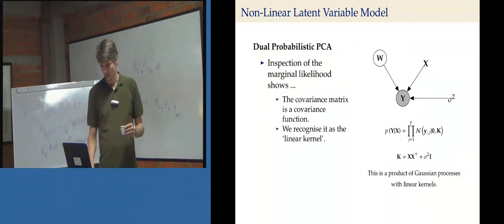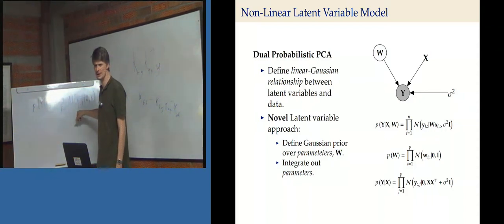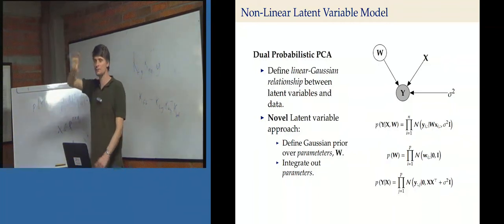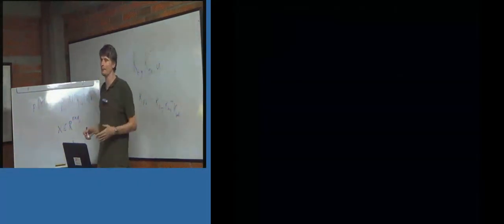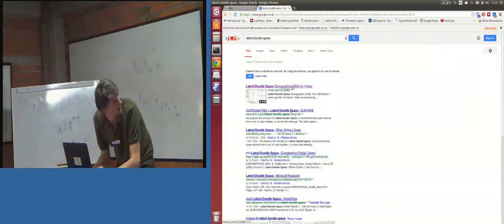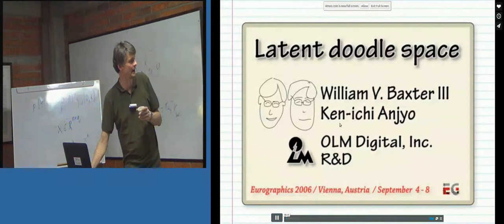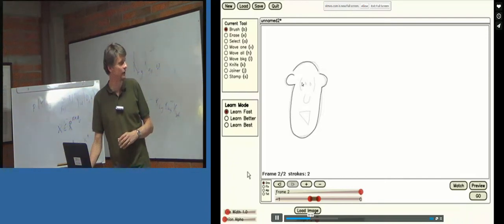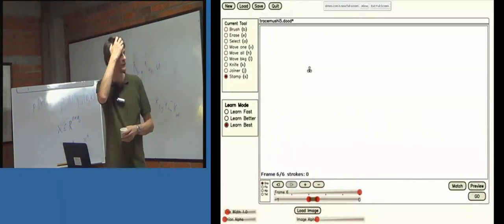Neil Lawrence: Non Linear Latent Variable Models Part I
An overview of the Gaussian process latent variable model given at the GPRS in Pereira, Colombia in 2014. Follows on from the talk on latent variable models.